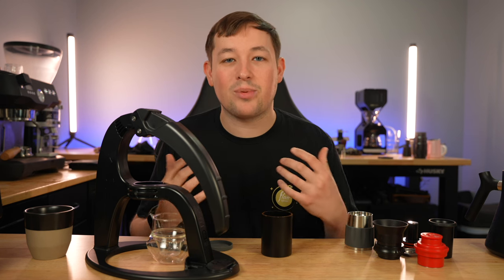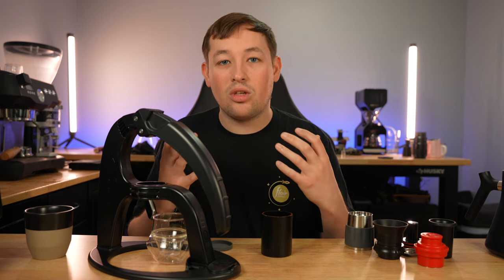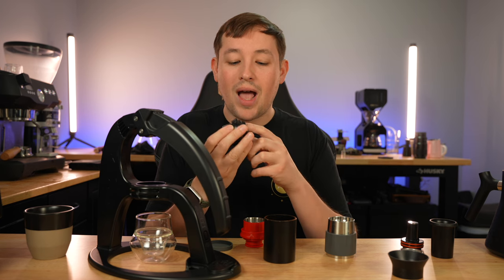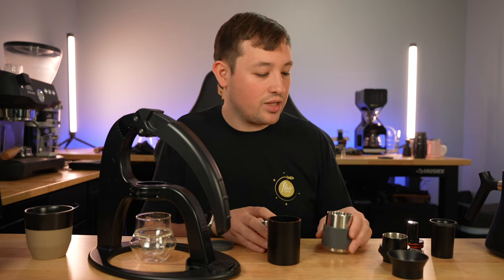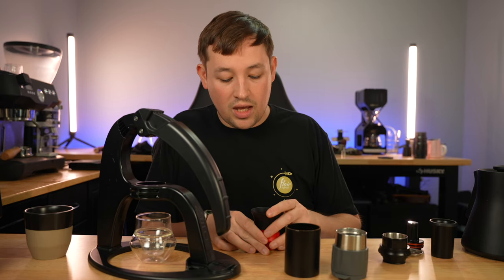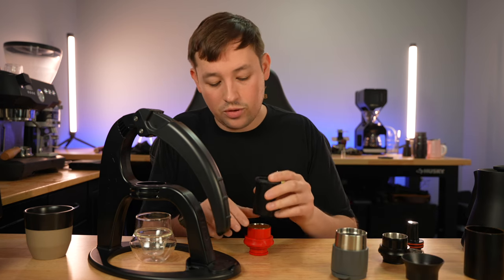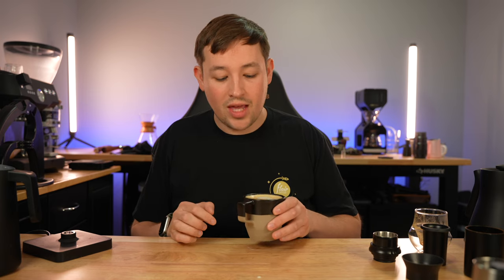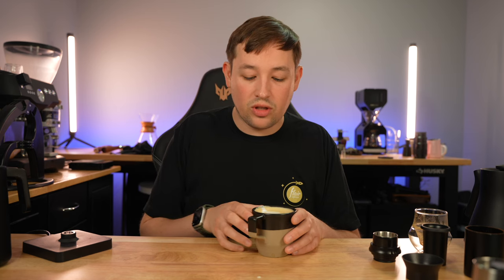The Best Budget Espresso Setup (Featuring TZ Audios Stellar X3)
I tested a lot of machines in order to help you figure out what espresso machine is the best on a budget. It turns out that just $250 is enough to get you started! One person in the U.S. will win a Flair Neo Flex, Subminimal Nano Foamer pro, Fellow Carter Mug, Archetype Coffee, and maybe even a Turin grinder!

2. Like this video.
3. Comment on this video which mic you like best (if we get 100 comments from different people about this mic, I will throw in a free grinder).
6. Comment done on Instagram.

Fellow Carter Mug

Video Equipment I use:
Tz Stellar Mic